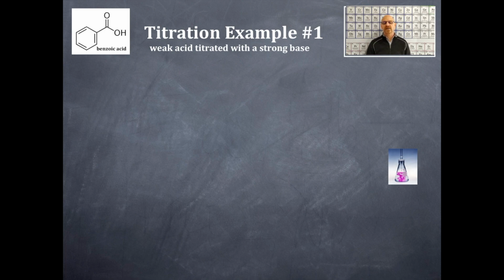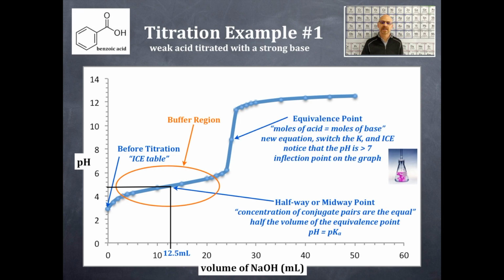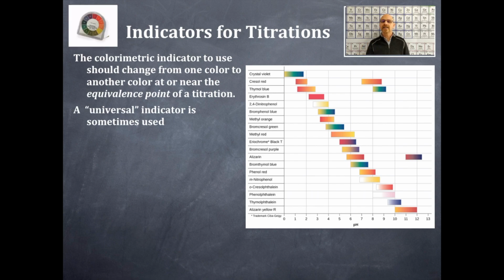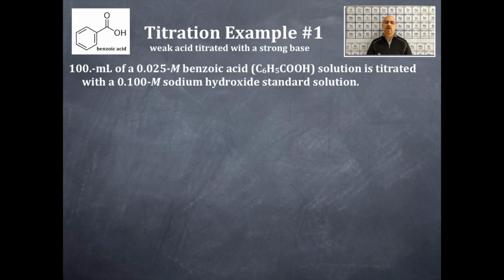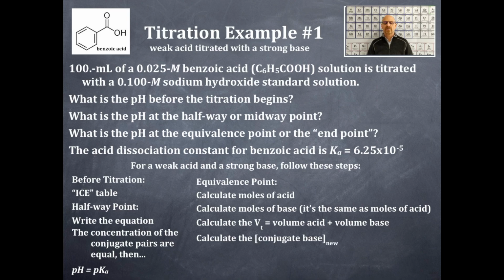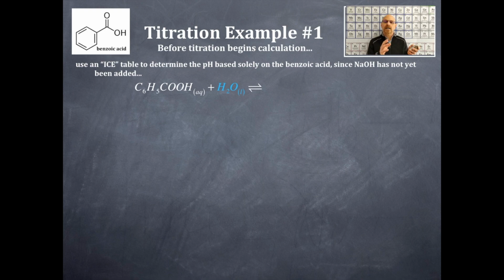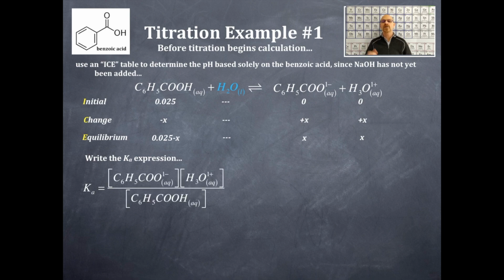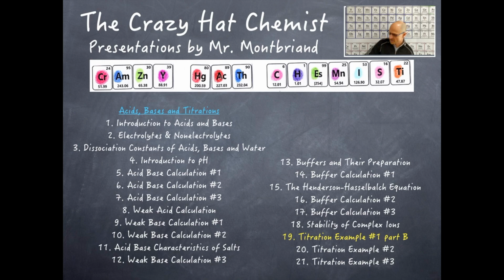Acids Bases and Titrations 19: Titration Example #1 Part A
A titration example of a weak acid and a strong base; a graphic of a weak acid and a strong base titration; the buffer of a weak acid; indicators for titrations; the calculation of the pH before the titration begins; the prediction of pH values along the titration